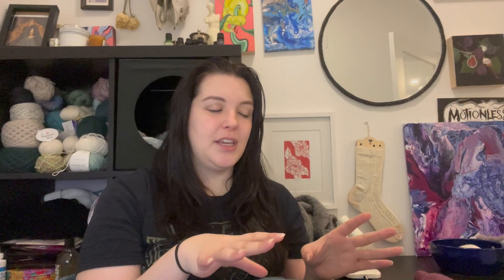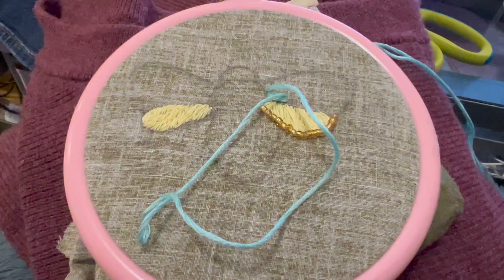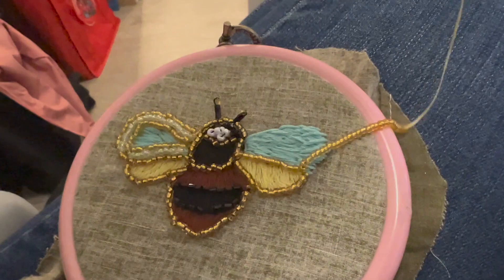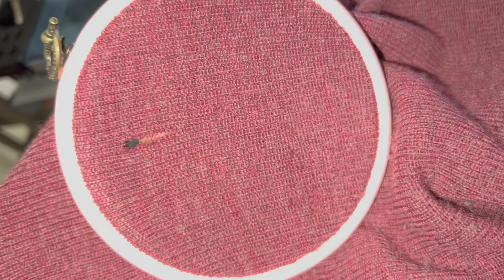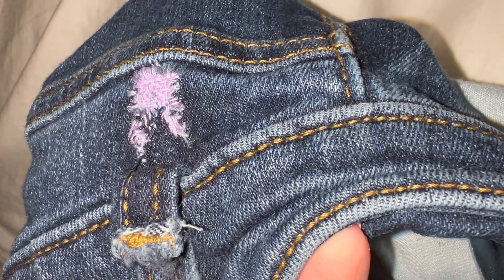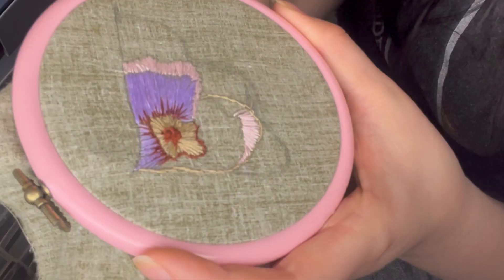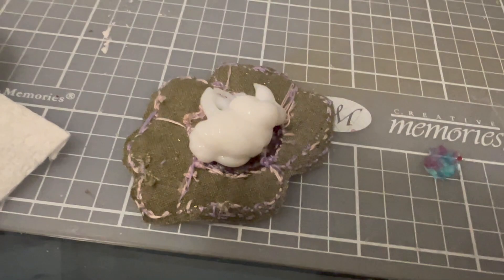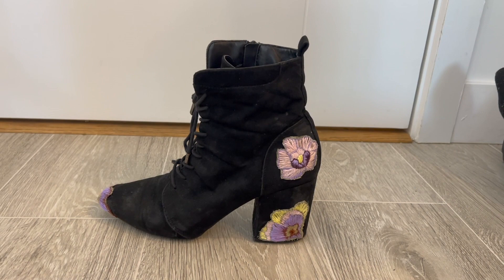mending clothes to make them cool again! HOW TO MEND CLOTHES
Hey everyone!!! Today I'm teaching you how to mend clothes and hopefully inspire some of you to repair you old clothes and make them new and wearable again. In this video I use mending techniques, embroidery and sewing.